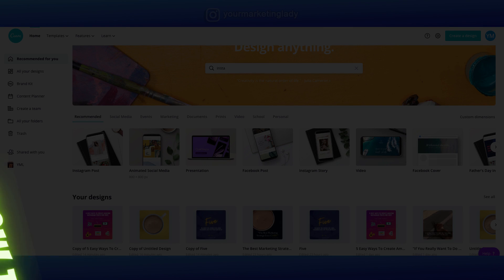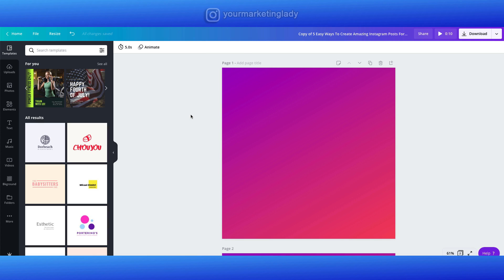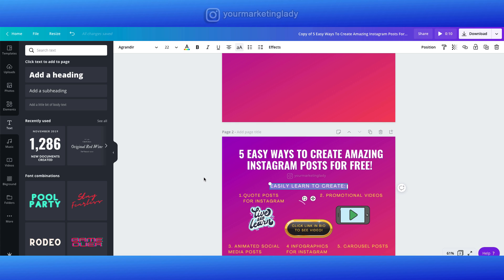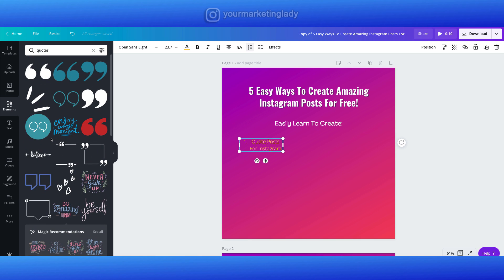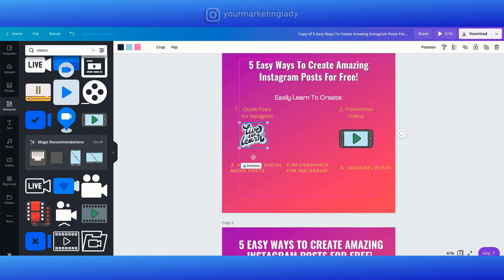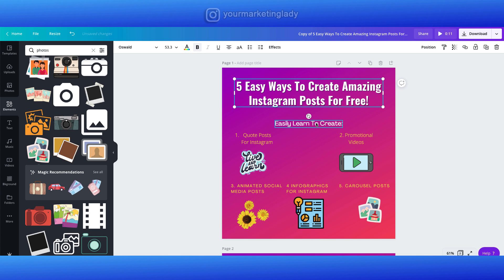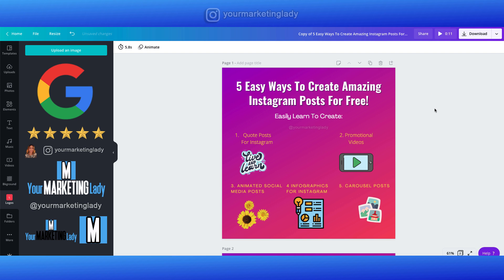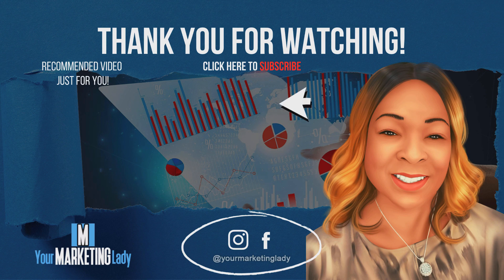How To Use Canva For Instagram Infographics [2020]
I'm going to show you how to use Canva for Instagram infographics. Instagram infographics are a great way to make eye-catching graphics for your Instagram feed that will increase your overall engagement and brand awareness when done the right way. This is the first in a series on how to use Canva for Instagram.

⚠️ FREE GUIDES!!!⚠️
📗 Instagram Hashtag Strategy Guide
📕 How To Use Social Media Marketing To Grow Your Business

How To Create Canva Infographics for Instagram
1.  Start with an eye-catching template.
2. Choose a background.
3. Create a great headline.
4. Add your subheadlines and a brief description of the information, stats, or data.
5. Add images, icons, and or videos to your infographic.
6. Download your Instagram infographic.

I hope this helped you learn how to use Canva for Instagram infographics. Remember that once you've created your Instagram infographic you can also copy the design in the future and use it as a template for something brand new.  I've actually got another part to this post coming up next week, where we're gonna explore Carousel Instagram posts and animated Instagram posts. Be sure you tune in so you don't miss it.